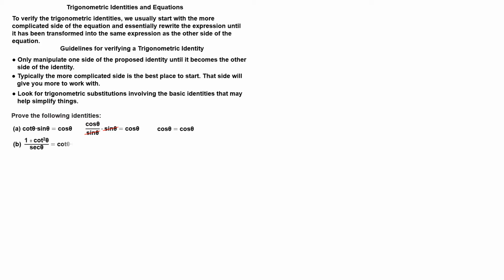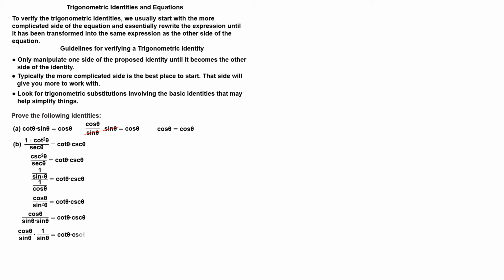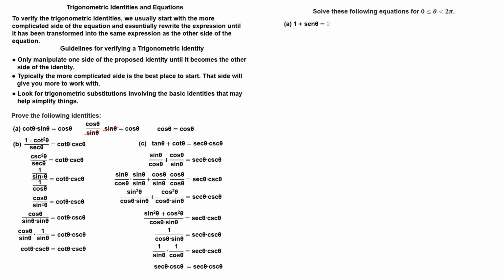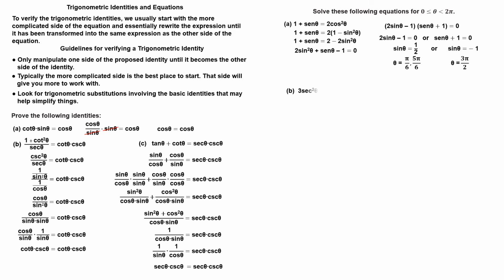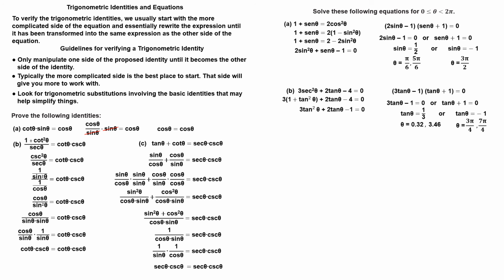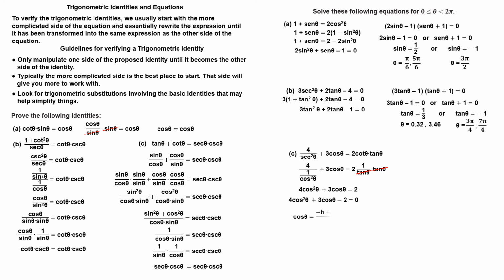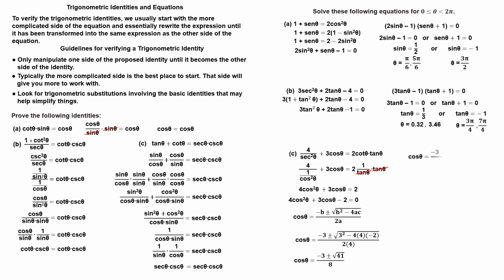Trigonometric Identities & Equations - Step-by-Step Guide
Strengthen your skills in trigonometry with this step-by-step lesson!
In this video, you’ll learn how to:
✅ Prove trigonometric identities with clear worked examples
✅ Use identities to simplify and transform trig expressions
✅ Apply them to solve trigonometric equations step by step
Perfect for students preparing for IGCSE, IB, SAT, ACT, or other math exams, as well as anyone who wants to fully understand how trig identities really work.